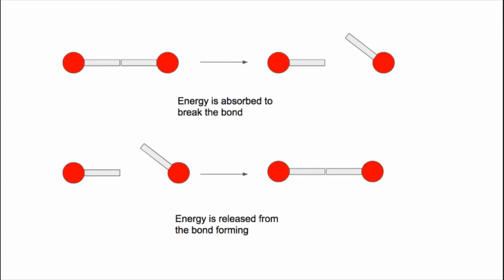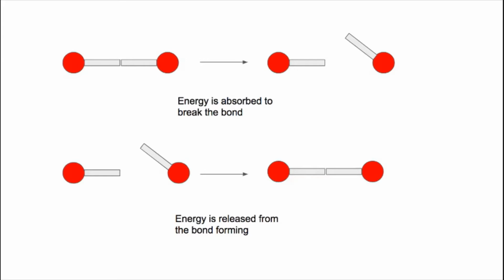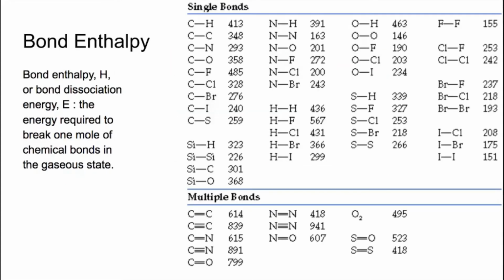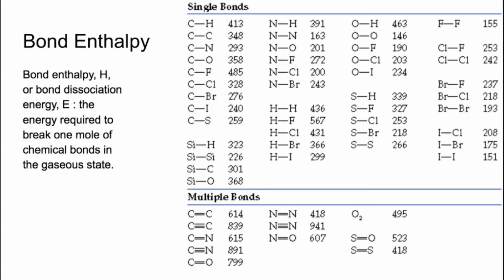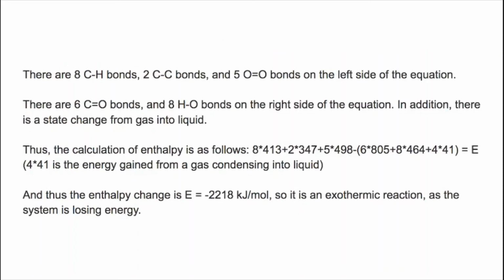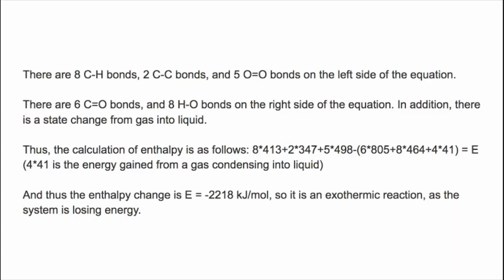Chemistry: Bond Enthalpy and Enthalpy Changes | Info Index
The concepts of bond enthaply and enthalpy changes are important to understand in chemistry as they help us understand the nature of chemical reactions. Today Ervin will explain how they work.

Video by Ervin Wang
Edited by Darrian Shue